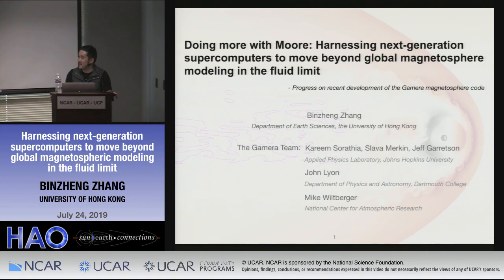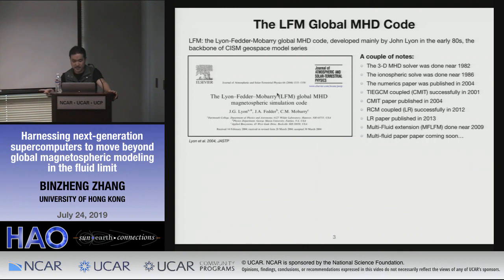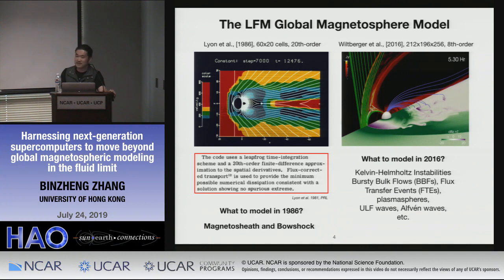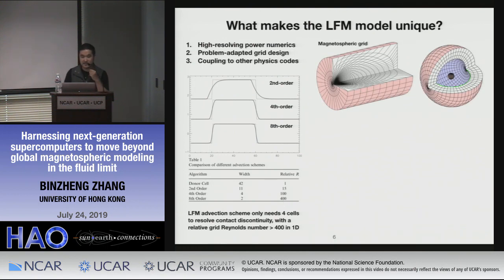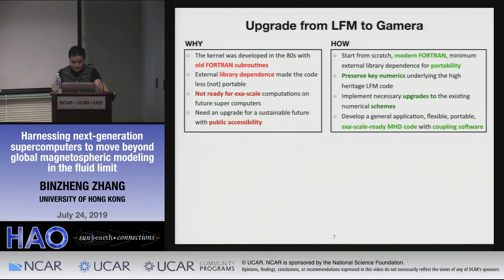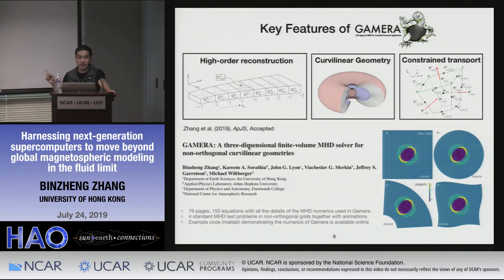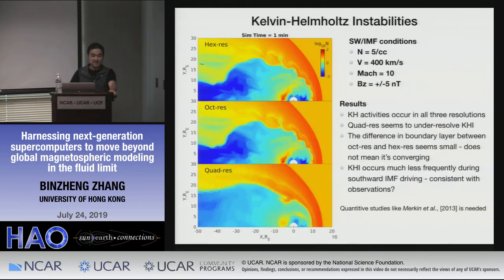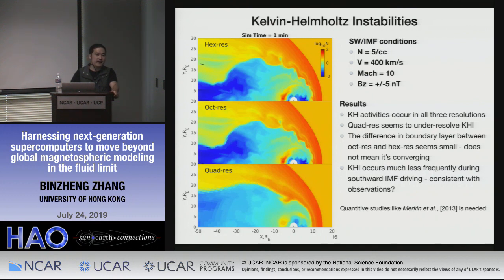BINZHENG ZHANG | UNIVERSITY OF HONG KONG | HARNESSING